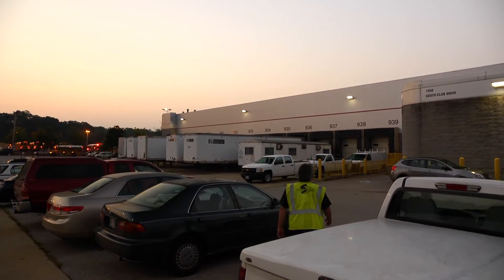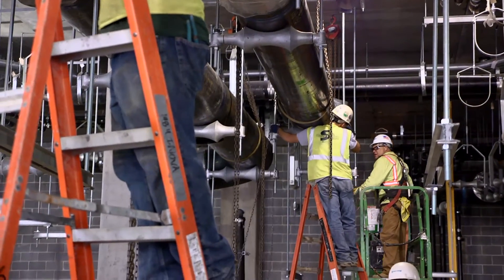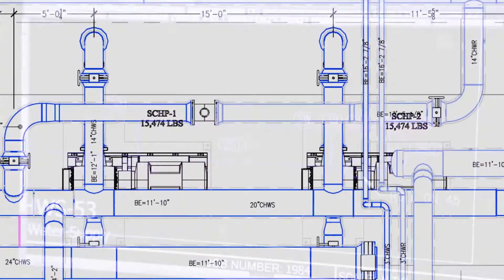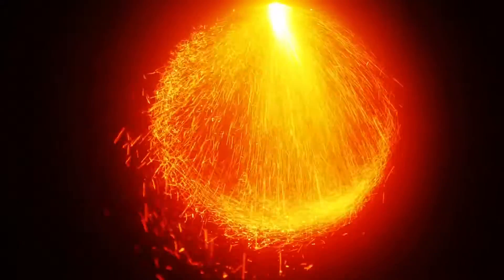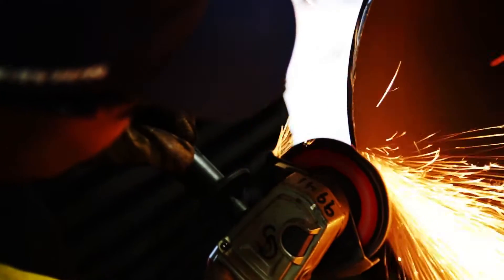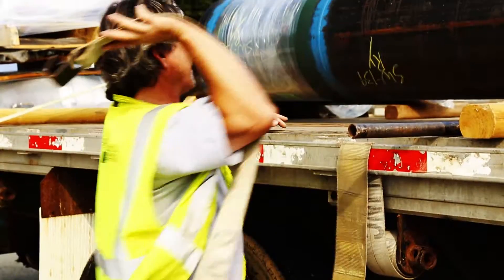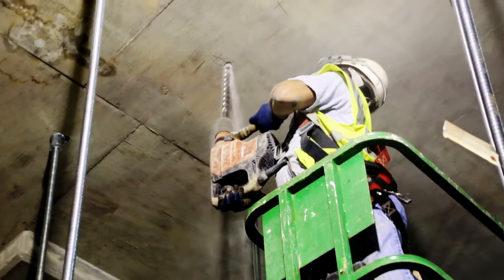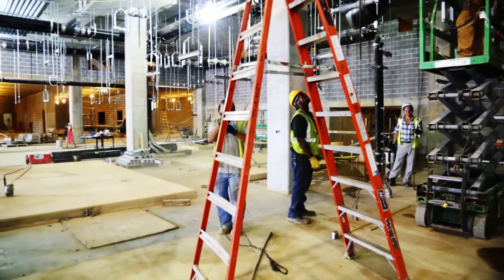Life of Pipe - Shapiro and Duncan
Join Shapiro and Duncan as they transform raw materials into an industrial HVAC system!